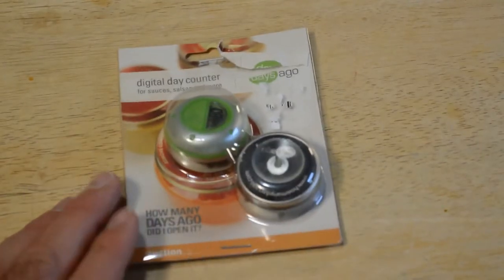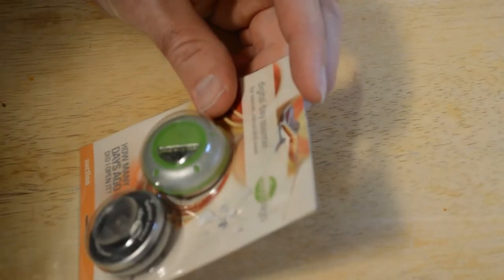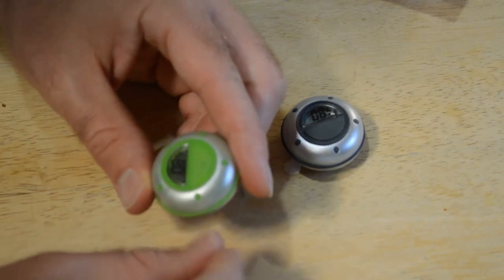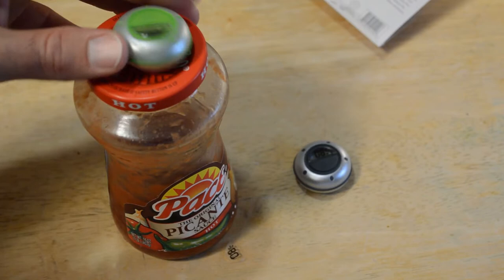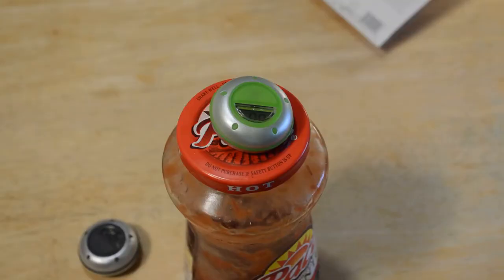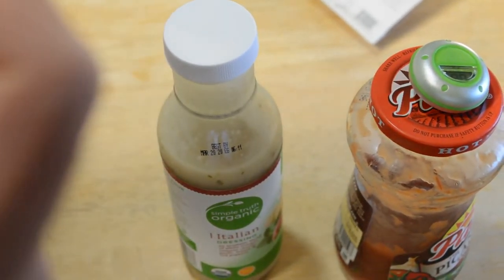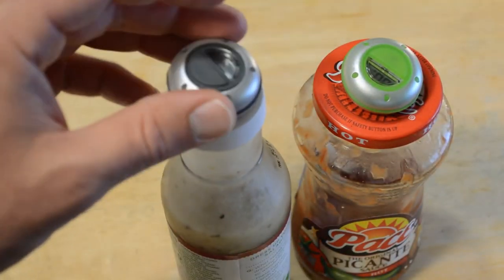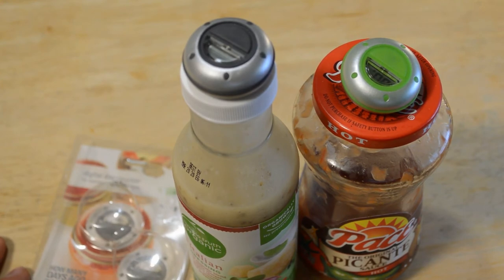Days Ago Digital Day Counter For Sauces, Salsas, And More Review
Watch the 9malls review of the Days Ago Digital Day Counter For Sauces, Salsas, And More. Does this kitchen gadget really let one know how many days ago you opened it? Watch the hands on test to find out.